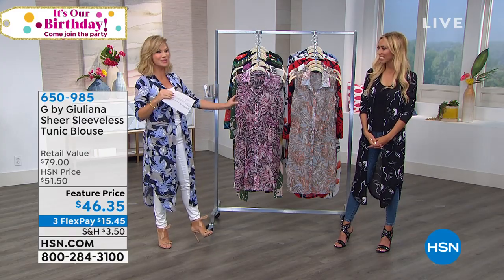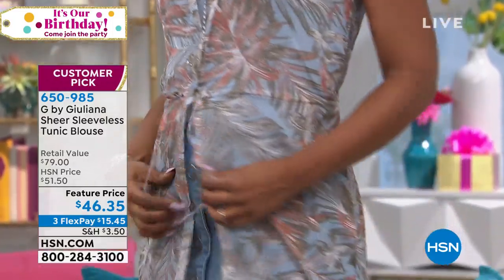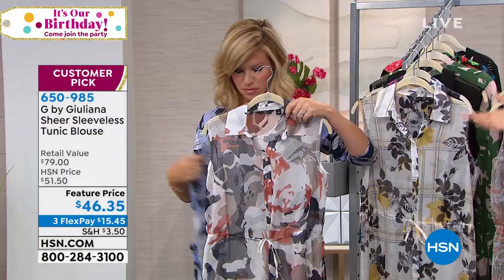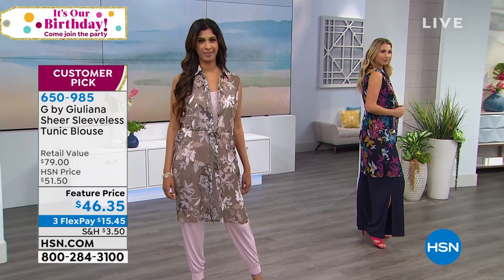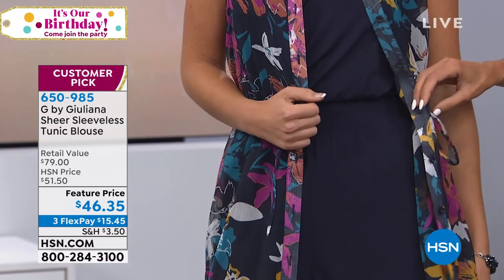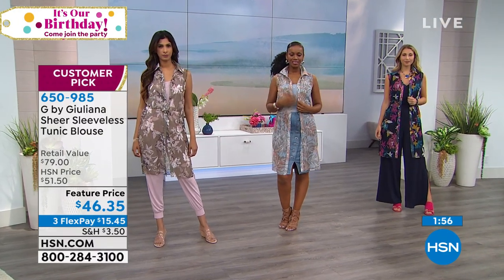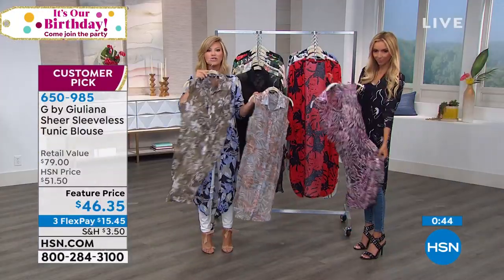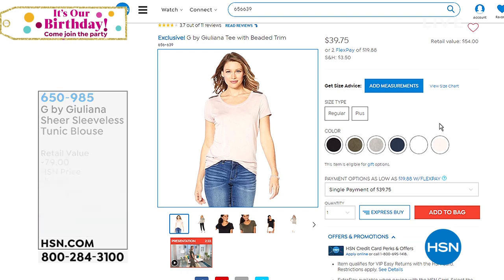G by Giuliana Sheer Sleeveless Tunic Blouse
Revive your favorite separates with a light layer to tie everything together. The duster length looks chic over everything from jeans and a tank to a basic dress  even shorts and a tee.